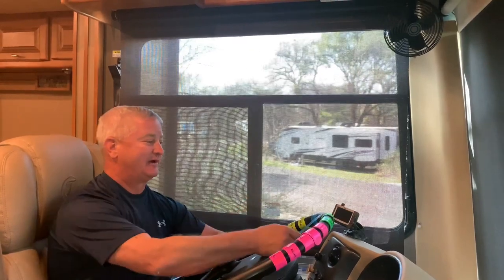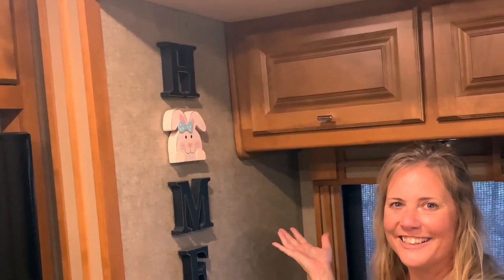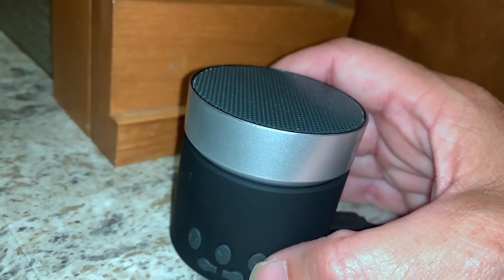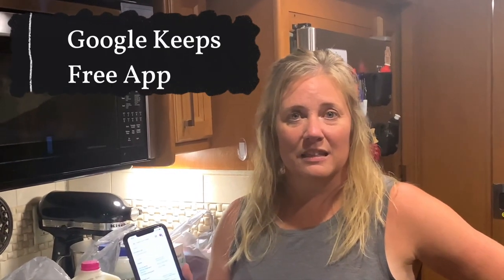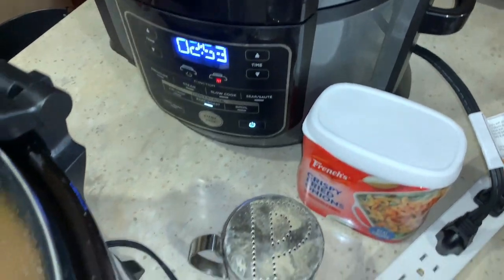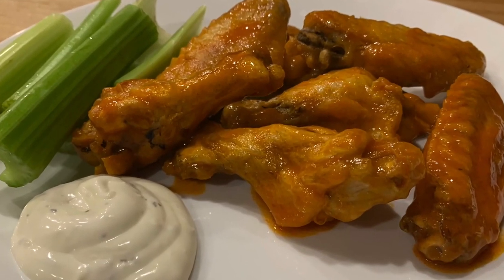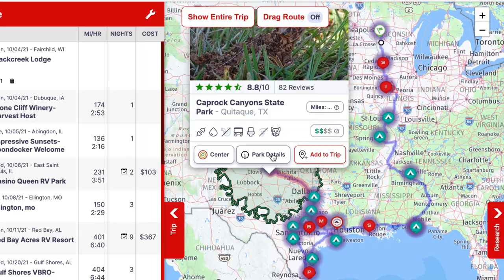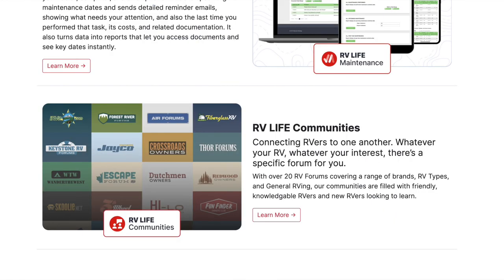10 Clever Things for RV Life to make your Full Time RV life easier & get you out RVing faster!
10 Clever Things for RV Life to Make your Full Time RV Life easier & get you out RVing faster!  Dreaming of RVing?  Spent hours researching? In this RV Life Vlog these RV Newbie tips must have gear for beginners and RV travel tips beginners can help get you to get out RV Travel exploring faster and can make full time RV living for beginners a little easier.  We go over the best RV gadgets 2022 and RV tips and tricks for beginners.

Slap Bracelet
Command strips
Sound Machine- The one we have is no longer available but here is a link to something similar
Walkie-talkie - sorry they no long make them- but here is a link to something similar
Ninji Foodi
Home wooden letters sign

Full Time Freedom Week: Registration for the attendees will start on March 28, 2022.  When you sign up, we will get immediate access to the entire RVDreaming.tv video library, which, at the moment, consists of every Full-Time Freedom Week video session since 2018, that’s a lot of sessions!  Pricing for Full-Time Freedom Week this time is $29.95, and if you uses our referral code,  you will get $10 off, brining the price down to $19.95, and we will receive a $10 commission.

We are new to RVing and are happy to take you along for the ride with us, as we feel like we are living in the book...RVing for dummies...sometimes... there is nothing better than feeling the freedom RVing brings us.  We are a RV couple no kids, with a spoiled dog that loves RV travel and feels RV Love every time we head to a new location and show you how to travel in a RV while living the RV lifestyle. Remember life is about collecting moments not things and you can always make your own sunshine!

Chasing RV Sunshine ☀️
Joel, Deb and 🐕 Maya

⏱ TIMESTAMPS____________
00:00​ - Intro
00:48 - 10 Clever Things
10:31 - Full Time Freedom Week
11:20 - Bloopers & Closing